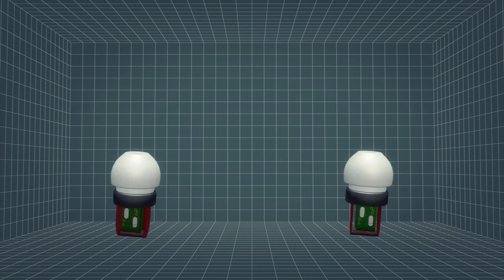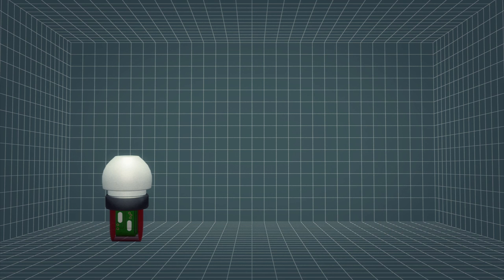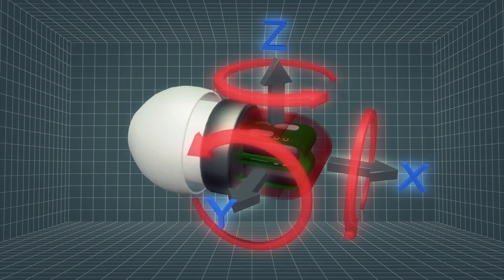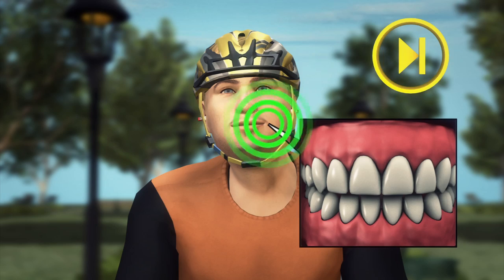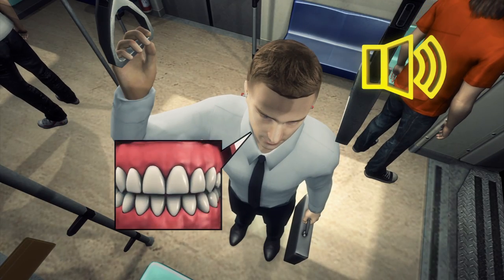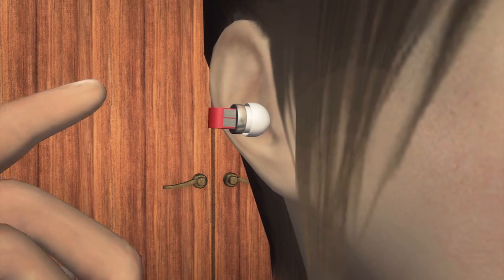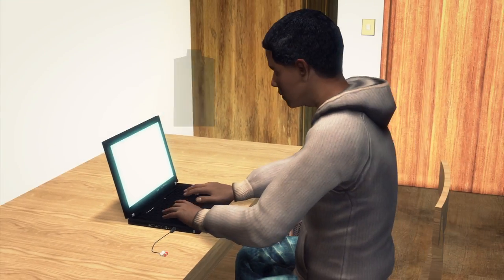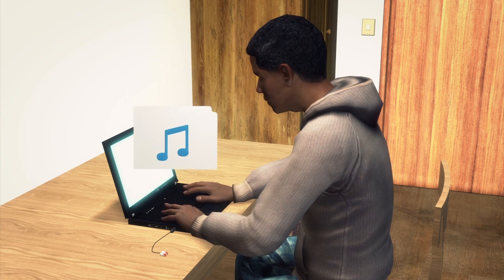Wireless MP3 earbuds player controlled by clicking your teeth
A new listening device developed by a tech company will allow users to listen to music simply by clicking their teeth.

The tiny device, known as "Split", are individual wireless earbuds, measured just 1-inch long, are developed by a Miami-based company Greenwing Audio. The idea is to provide listeners a hands-free experience without cables or dongles around their necks.

Split is equipped with a high precision crystal clock in each earbud, when music plays, it acts like two individual players that are synchronized in unison without being physically connected or exchanging a continuous stream of radio waves.

The company claims that the radiation is significantly reduced as compared to a Bluetooth streaming headset. Only short radio signals are required when the track or volume is changed to keep the earphones synchronized.

Not having any buttons or microphone for voice command, music playback control of Split is managed by using its 3-axis accelerometers that detect the movements of jaw when you bite. One bite allows users to skip tracks, a double bite cycles through the volume settings, and users can lock the earphones by tapping them with fingers.

Split is currently running a Kickstarter campaign to bring the completely wireless gadget to market.